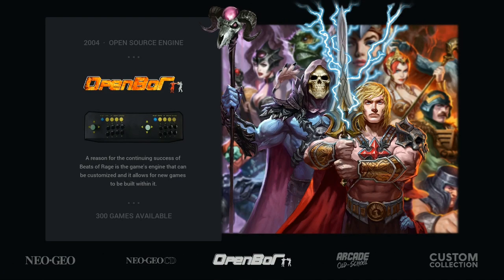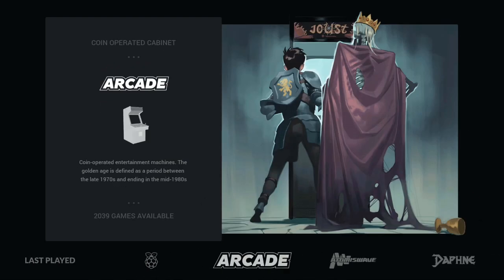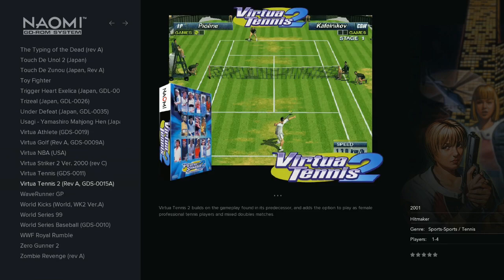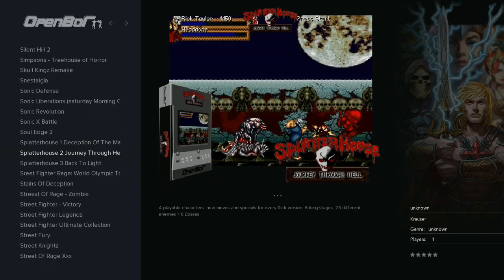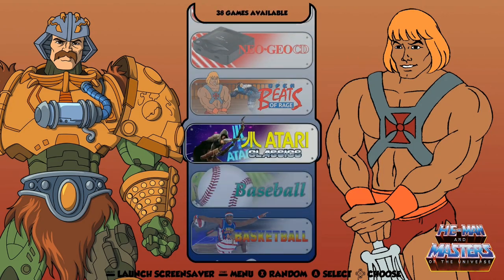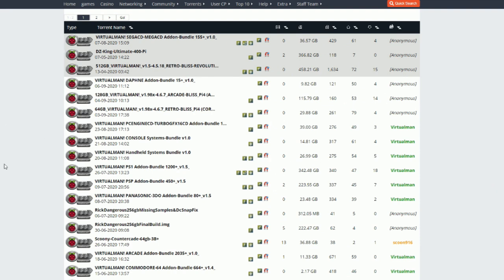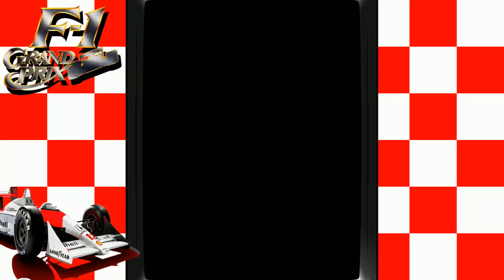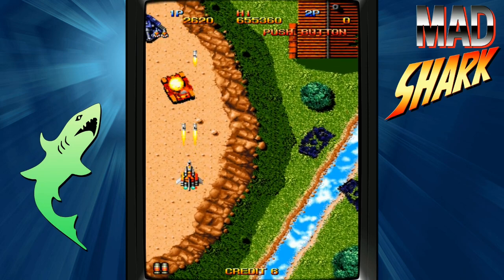128gb Raspberry Pi 4 RetroPie Arcade Only Build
The new 128gb base arcade image from vman. While it is not one single file, when all add-ons are added and it becomes its final form it is ridiculous! Neo Geo, mame, naomi, atomiswave, sega, and more.

What you need:
sd card
Raspberry pi 4
SN30 Pro Controller
USB 3.0 Hard Drive or SATA SSD

Name of Build:
128GB VIRTUALMAN! ARCADE-BLISS 1.98x-4.6.7
(ARCADE) for Raspberry Pi4 (115 GB (124,326,617,088 bytes))

Raspberry Pie 3 KIT
512gb micro sd
400gb micro sd
256gb micro sd
128gb micro sd